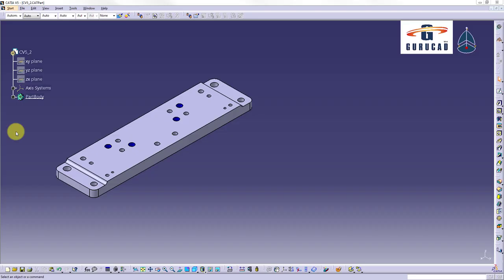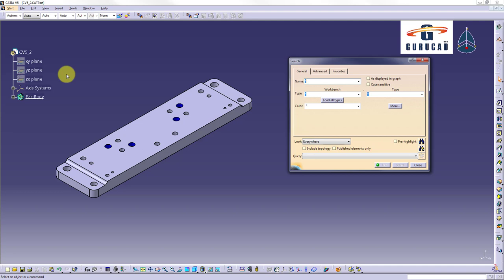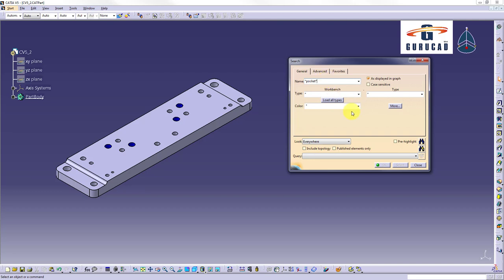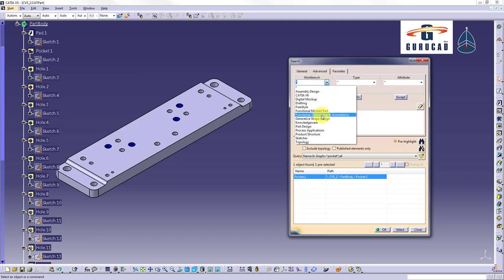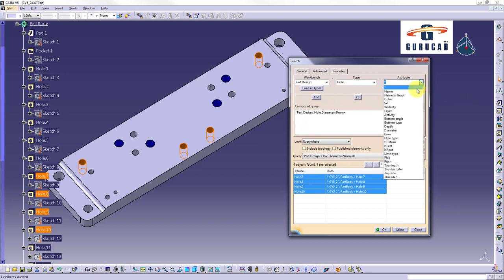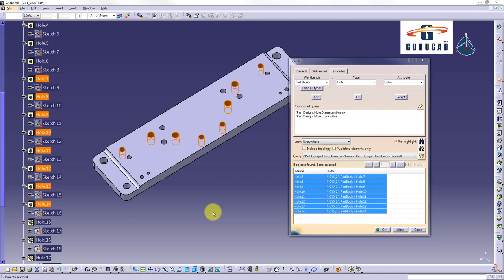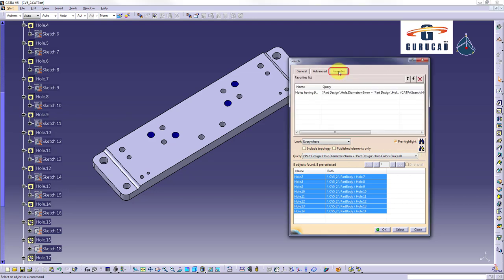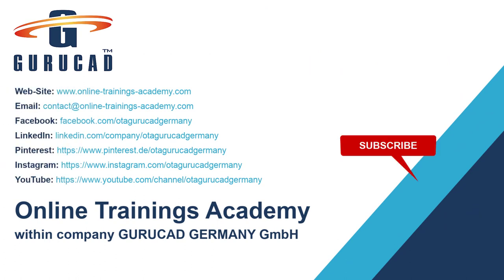CATIA V5 Infrastructure | How to use Search command in CATIA V5 | Edit Menu - Search